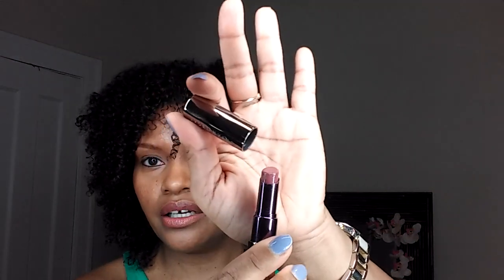SWEAT PROOF FOUNDATION FOR OILY SKIN | Laura Mercier CandleGlow Soft Luminous Foundation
Laura Mercier Candleglow Soft Luminous Foundation (Pecan)

NARS Sheer Glow Foundation (Macao)

Becca Shimmering Skin Prefector - TOPAZ

//  NAILS //

ESSIE NAIL POLISH IN "LAPIZ OF LUXURY":

MAKE-UP USED //

TARTLETTE AMAZONIAN CLAY EYE SHADOW

TARTE CLEAN SLATE PORELESS 12-HOUR PERFECTING PRIMER (Sephora)* use your eBates cashback + store points if you can!

Smashbox Camera Ready BB water Concealer

Becca Shadow and Light Brow Mousse (be sure to check the Free samples of beauty products avail after adding this to your cart!)

NYX Matte Bronzer

// BRUSHES AND BLENDERS //

Real Techniques Miracle Complexion Sponge

ELF Concealer Brush

IT Cosmetics Heavenly LUX Build A Brow Brush #12

FAVORITE ANTI-AGING SKINCARE OILS:
Liquid Gold In A Bottle 100% Pure Rose Hip Seed Oil

Hair Type:  Fine hair curly and coily 3B, 3C, 4A and Miora is thick hair 3C, 4A, 4B
Density:  regular - Miora very dense